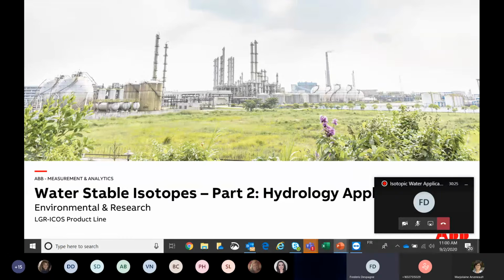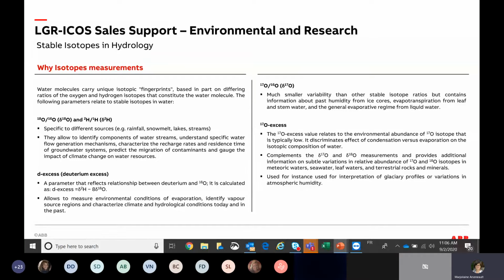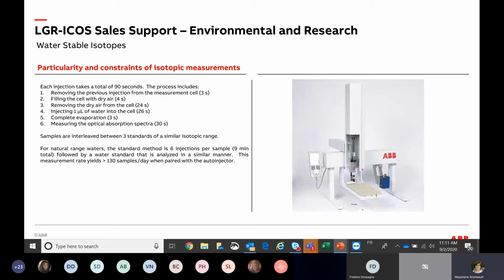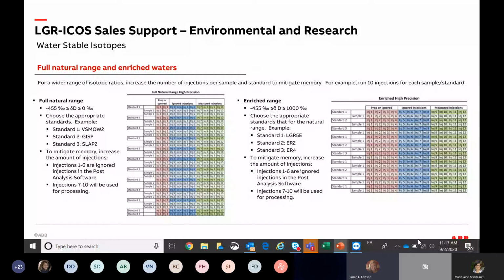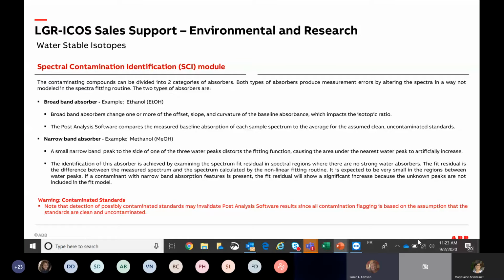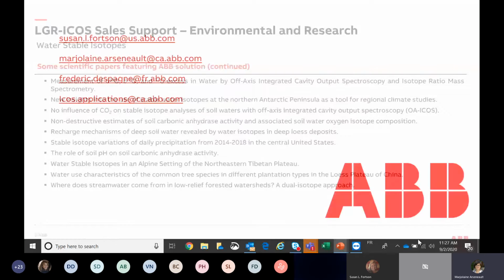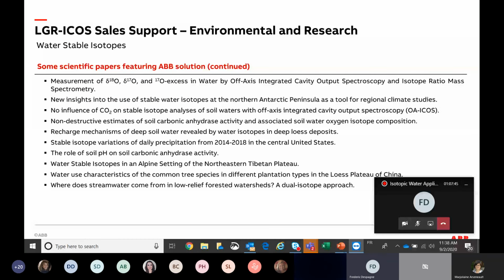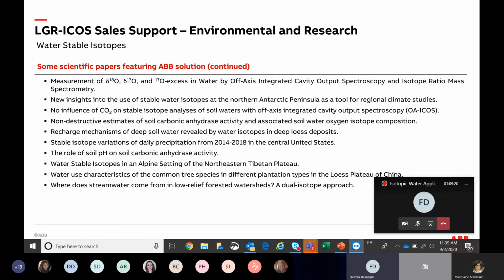ABB Webinar: Isotopic Water Applications (Part 2/3) - Hydrology Applications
Webinar ABB: Aplicações de Água Isotópica (Parte 2/3) - Aplicações em Hidrologia.

Apresentação realizada em Inglês.